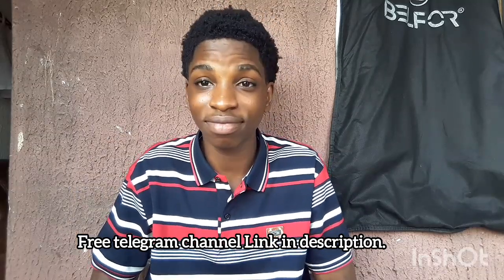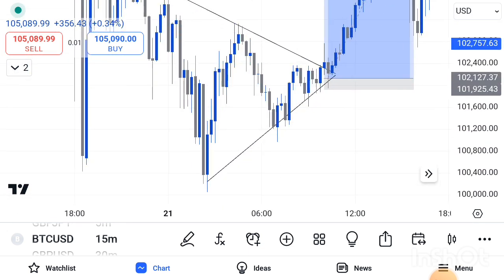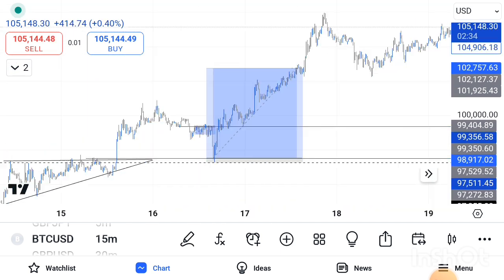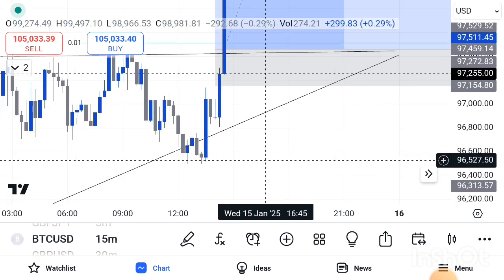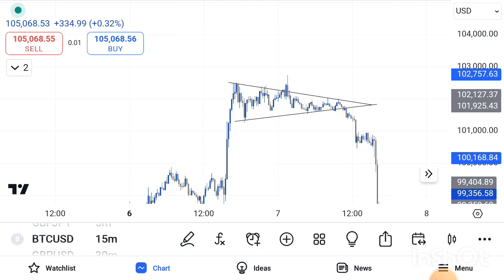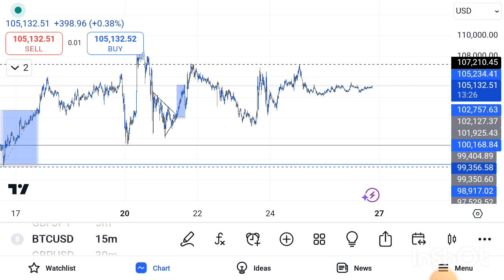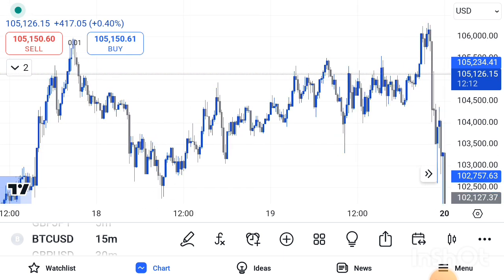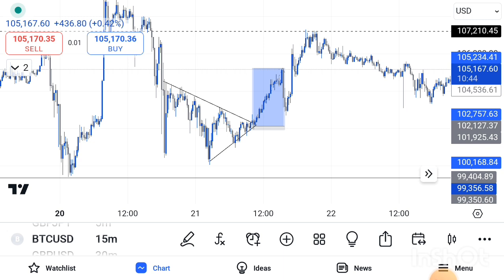Technical Analysis For Beginner Forex Traders | The Only Chart Pattern Strategy You'll ever need.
In this video, we will break down the most important chart patterns that every trader must know to succeed in the markets. Whether you're a beginner or an intermediate trader, this strategy will help you identify key price movements, trends, and entry points.

We cover mostly triangle patterns to advanced strategies like liquidity that will boost your trading confidence. By mastering these patterns, you can take your trading to the next level and start making consistent profits.

If you're looking to make money online through trading, this video is for you! Learn how to trade forex, or cryptocurrency by leveraging chart patterns. Start your trading journey today!